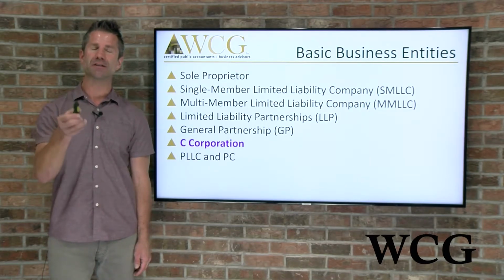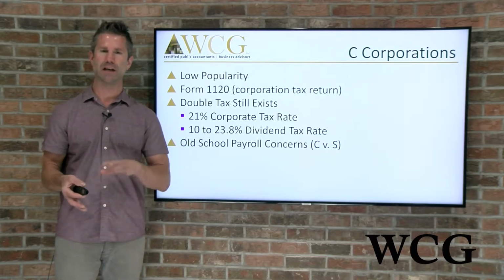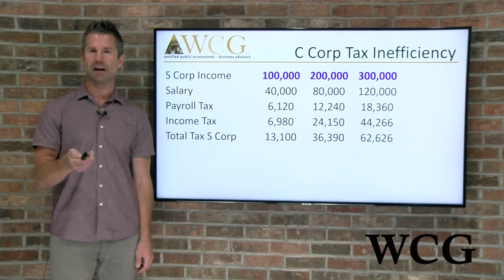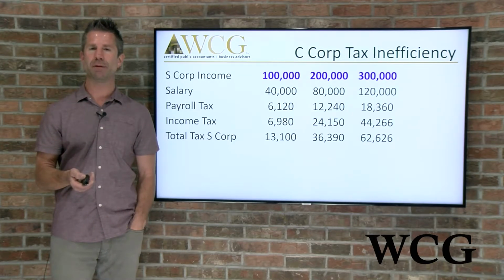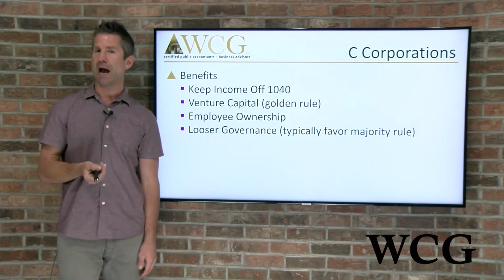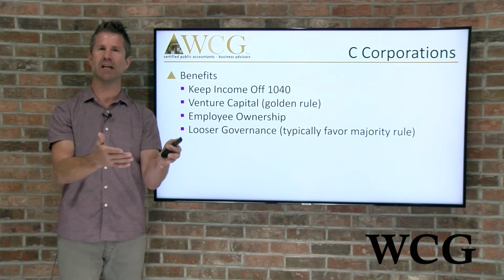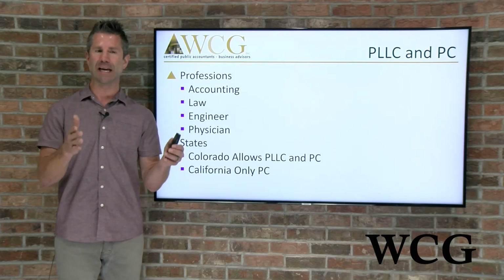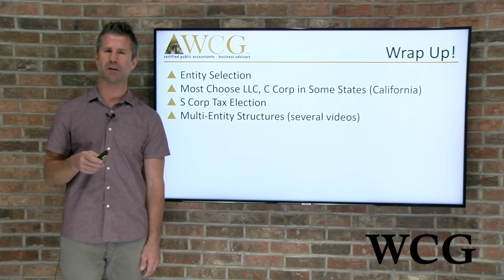Chap 1 – Basic Business Entities – The C Corporation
The C Corporation is not as popular as it once was namely because the LLC has taken over as the go-to entity. But, in some cases you might need to create a Corporation, especially if you are a professional such as a attorney, doctor, engineer or lowly accountant. In other cases, you might want to be a Corporation for income sheltering or angle investing. We run through these issues and more in our video.
Hi, my name is Jason Watson with WCG. We are a tax and consulting firm here in Colorado Springs, and today we're going to talk about the C Corporation. We do have a series of videos on basic business entities. We typically focus on the LLC and on the C Corp. Those are the most common that you'll see out there and today we're going to talk about C Corps.

A lot of this material that we have comes from our book. You can get it on Amazon, download on Kindle, PDF copies available as well. I want to say we just released our 2020 Edition not too long ago. So, check that out.

This is a list of some of the common entities that you'll see. A sole proprietor is not an entity but will list it anyway. We have a single member LLC, multi-member LLC, whole other video on that, in fact, several videos on that. We have LLPs, you don't see a lot of those anymore, in favor of now of the LLC. GPs, General Partnerships, and we have the C corporation, which is what we're going to talk about today, and we also have the PLLC and PC, which we'll get into a little bit from the C Corp side.

C Corporations are low popularity. They're just not very common. Back in the 60's and 70's that was the only thing available so, if you wanted a business you had to be a C Corporation. LLCs came along the way and now anybody can go out there and create an LLC, and that's a quick way to launch your business from an entity perspective. Form 1120 is the corporation tax return. If you put an S on the end of that, that's the S corporation version of the Form 1120.

Double taxation still exists. It was amazing. It reduced the corporate tax rate dramatically, down to 21 percent. That sounds really sexy because you might be sitting there going, "well, hey I'm in the 32 or 35 or 37% tax rate, 21% is lower than that. I should convert my business now to a C Corp," and we'll talk about why that's still a terrible idea. We still have the double taxation. We have 21% corporate tax rate and then we got the 10-23.8% dividend tax rate. The 3.8% on top of the 20% is because of the Medicare surtax.

On payroll for a C Corporation, there is some old-school payroll concerns. I want to just briefly touch on them for historical reasons. Back in the day before the Tax Cuts and Jobs Act, C Corp rates were very high and they are commonly higher than your individual tax rate. What you would do at the end of the year, was you would bonus out all of your C Corp profits to yourself, because then it would be taxed at a lower rate. The IRS...that's kind of interesting with the S Corps, as you have learned or could learn on other videos, with the S Corp, you want to have a low, yet reasonable salary and the IRS will challenge you if they believe your salary is too low.

On a C Corp, the opposite was happening before the Tax Cuts and Jobs Act. The opposite was happening because people were driving up their salaries because their individual tax rate was lower than the corporate tax rate and the IRS would challenge businesses for paying too high of a salary. Today, with the 21% corporate tax rate we don't have those kind of issues as much. We still have the reasonable salary issue in S Corp land and we have several videos on that.

Let's jump into this double taxation issue, where, we believe and the math will show, that the C Corp remains a bad idea from a taxation perspective. The first band is the S Corp tax effect. The second band is a C Corp tax effect and then we wrap it up with a summary between the two.

Here is a link to the PowerBore slide deck to learn even more about C Corps:

This material is based on content from our website and our book, Taxpayer’s Comprehensive Guide to LLCs and S Corps.

Warm Regards,
WCG Inc. (formerly Watson CPA Group)
2393 Flying Horse Club Drive